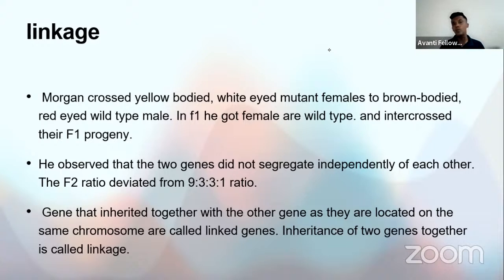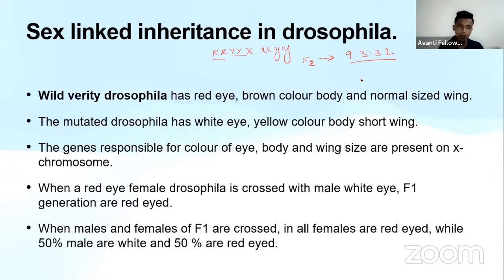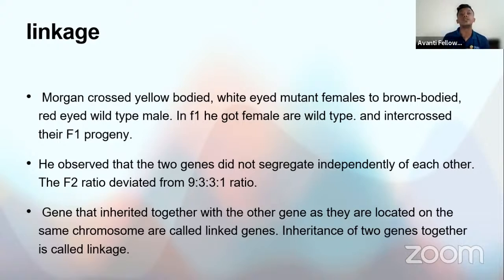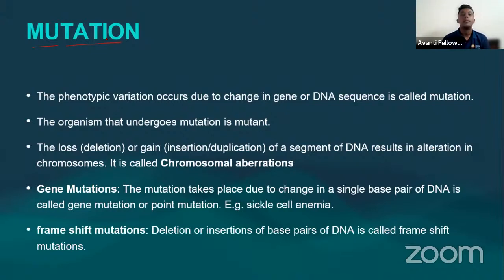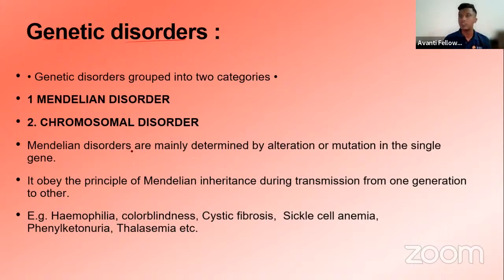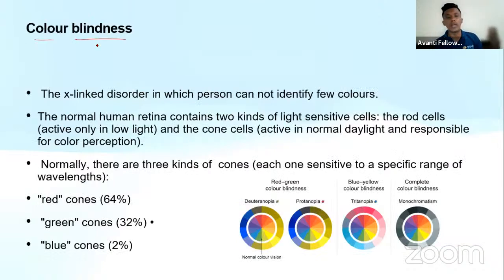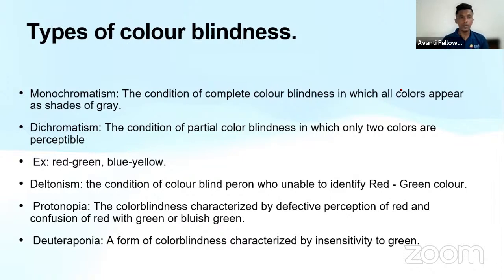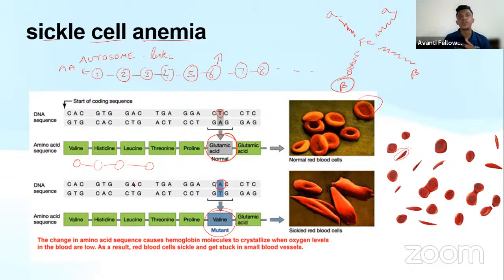9 September_2023 _Principles of inheritance and variation revision _Part 1